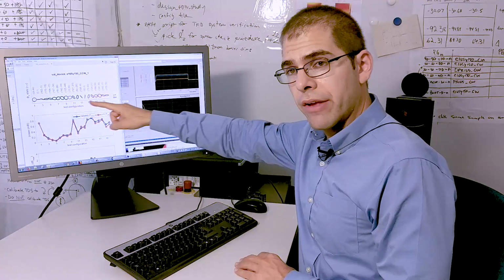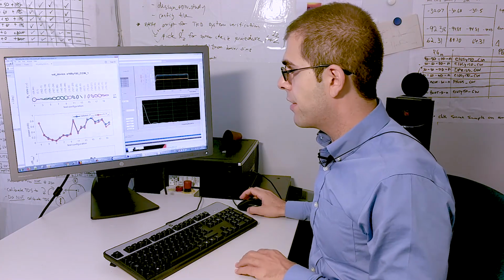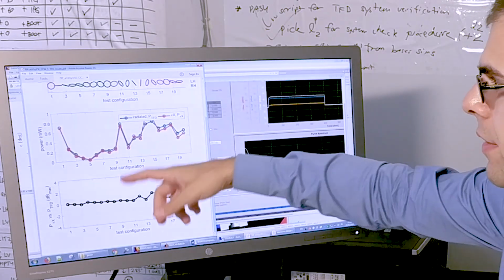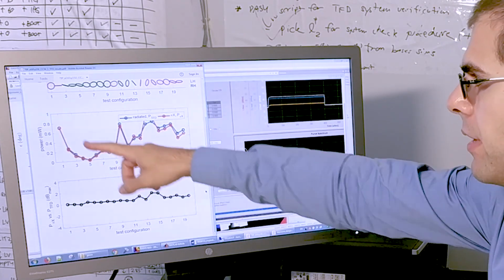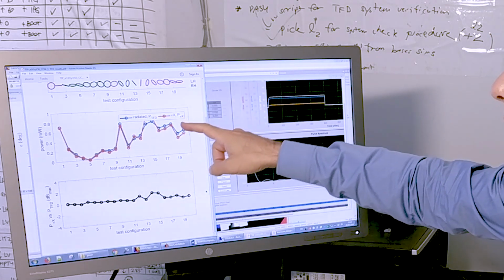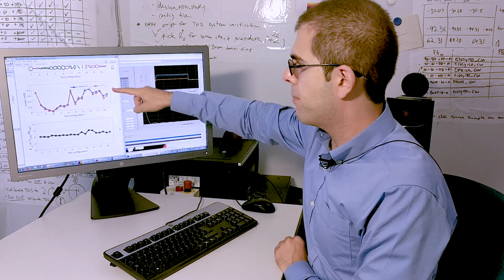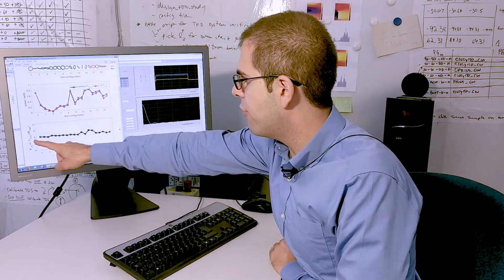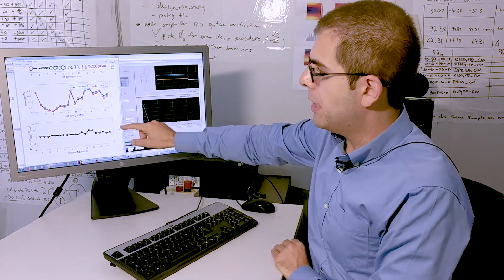Implant Safety Evaluation – Episode II: Model Validation using Test Field Diversity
In the second episode of the Implant Safety series, the IT'IS Foundation demonstrates the Test Field Diversity (TFD) method, developed together with ZMT to validate the PiX model using our latest hardware and software extension. The TFD method compares the model's predictions to measured values under a wide range of verified incident field conditions without physically remounting the lead each time, validating the model thoroughly and with record speed!
to learn about the standalone TDS B1 system. to learn more about the implant safety workflow at ZMT.